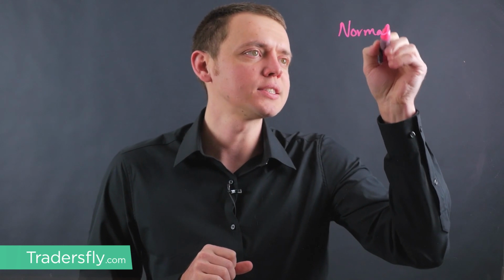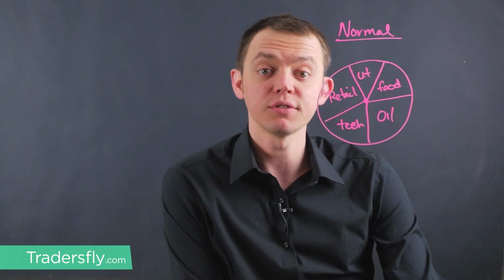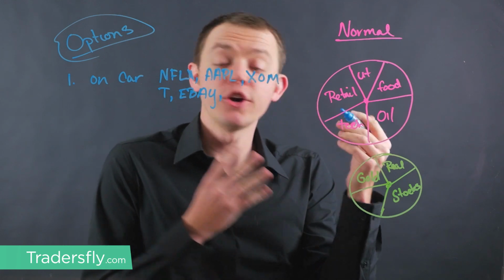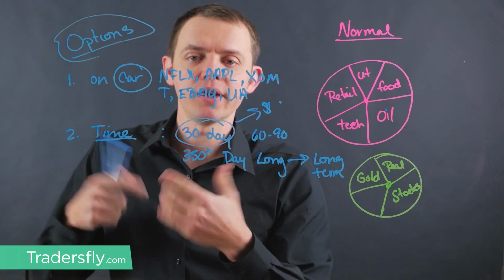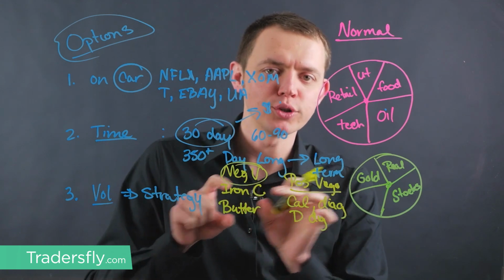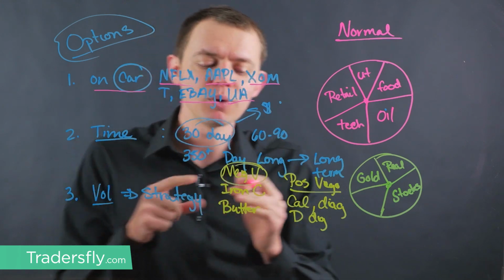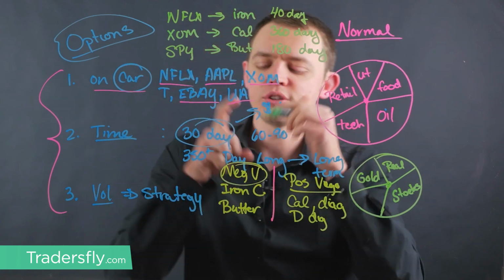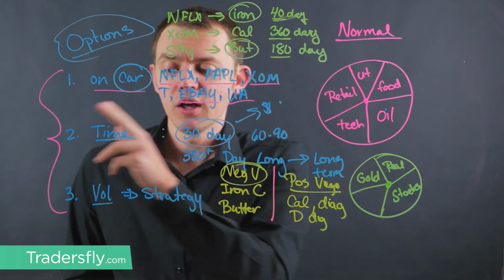How Option Traders Can Diversify & Minimize Their Risk Ep 223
In today's episode of let's talk stocks, we are going to take a look at how you can diversify your trades and investments if you are an options trader.

Most people know how to diversify and reduce their risk when trading stocks. However, doing this as an options trader is a little bit different, so that's what we are going to talk about in this video.